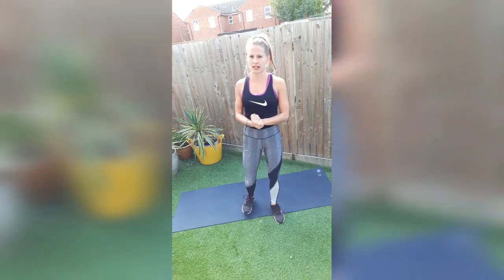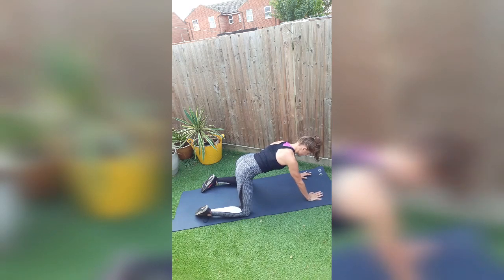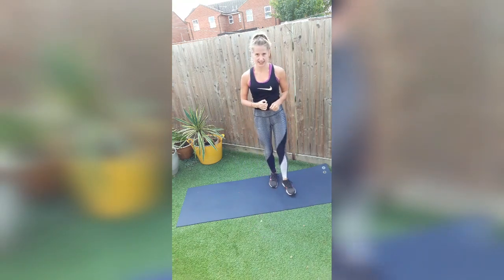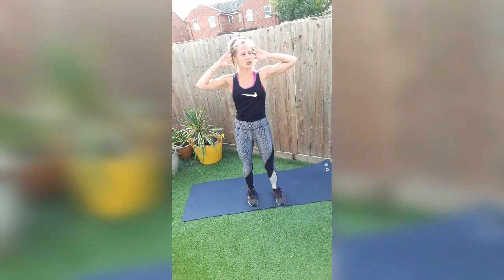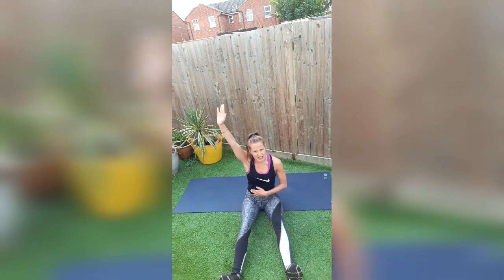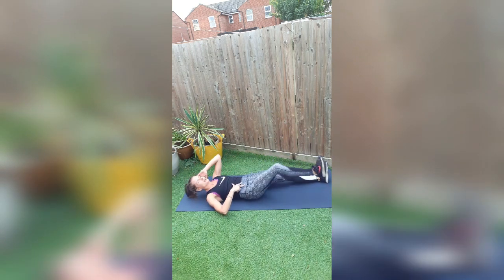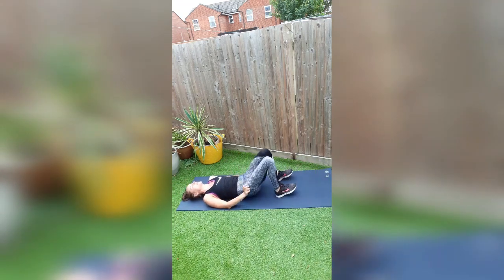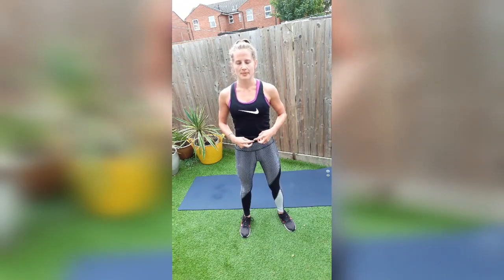Fab Abs in 21 Days: Day 13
Keep it going!! your dedication is impressive!

You may have noticed by now that these workouts are giving you a good mood, a boost in energy not to mention feeling healthier,lighter and more toned. Some of you have been measuring yourselves and seen more than a few centimetres disappear around the thighs, bum and stomach area!

Thats what you can and should expect when you commit to consistency 😎💪🔥